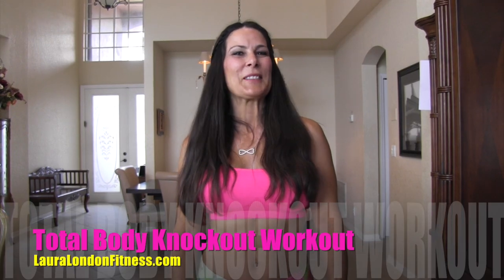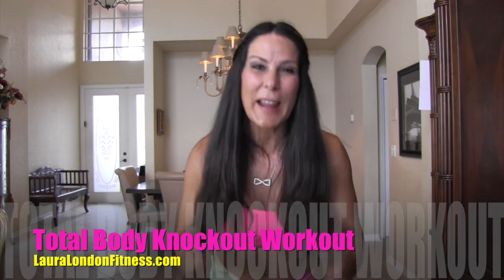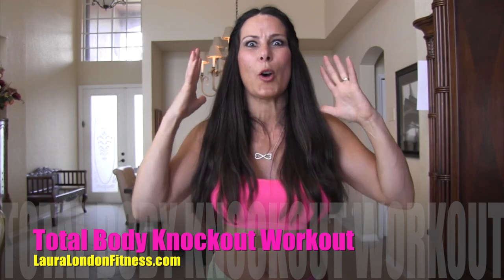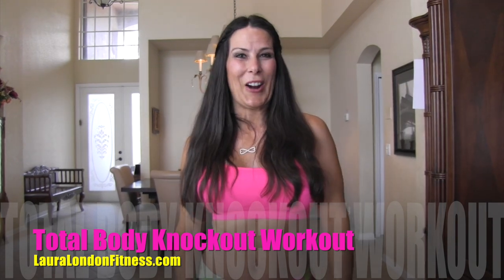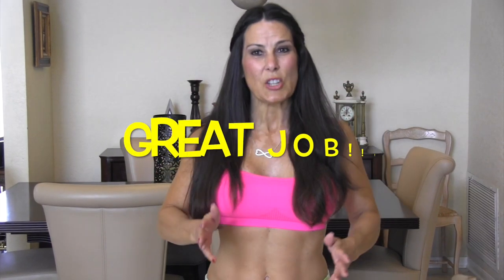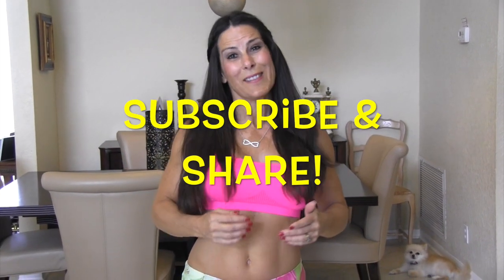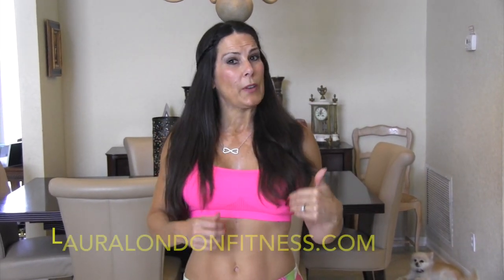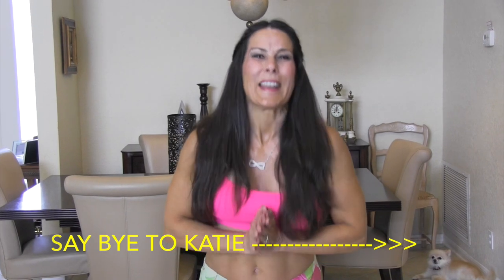Best Total Body Knockout Workout